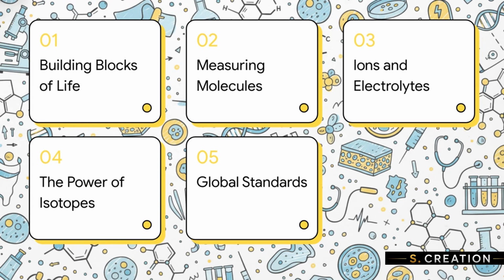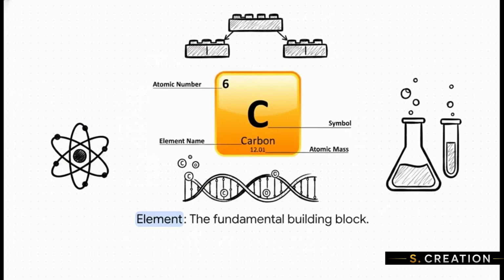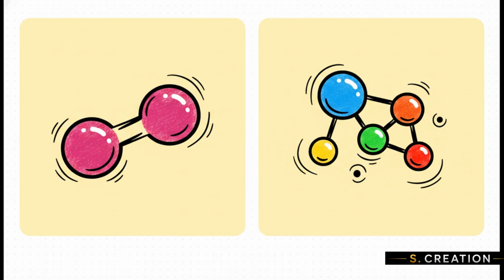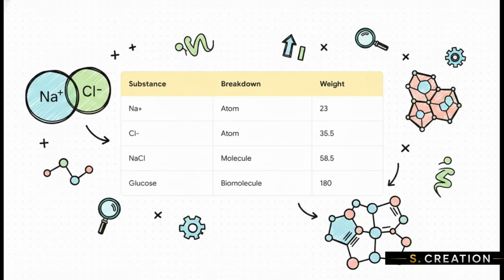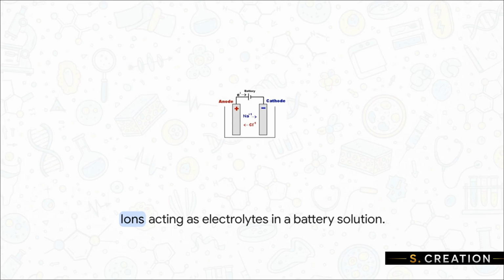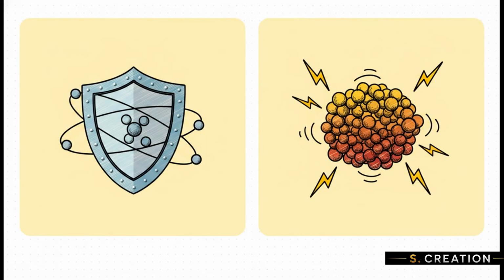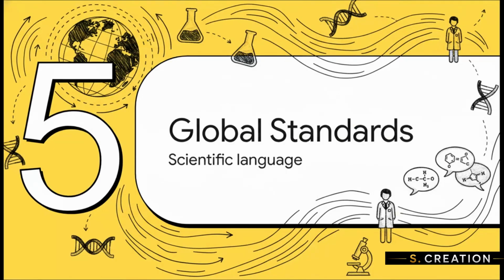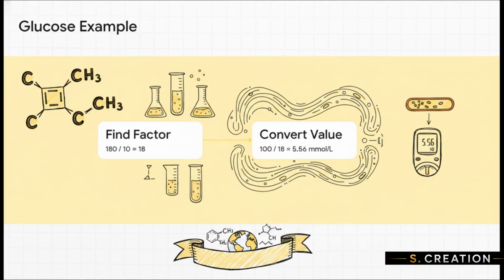Introduction to Biochemistry & Biophysics | Easy MBBS Lecture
This introductory video on biochemistry explores the fundamental chemical processes and substances that sustain life. It provides essential scientific definitions, distinguishing between atoms, elements, compounds, and biomolecules like proteins and carbohydrates. The material outlines the medical importance of biochemical testing in diagnosing diseases and details the calculation of atomic and molecular weights. Furthermore, it examines the properties of ions and electrolytes, alongside the diagnostic and therapeutic applications of radioactive isotopes. Finally, the source establishes a framework for modern scientific measurement by explaining SI unit systems and providing methods for unit conversion in laboratory data.